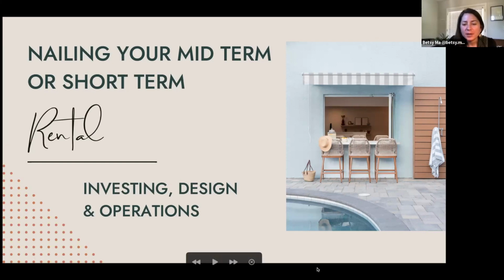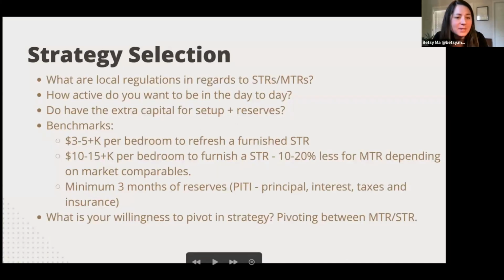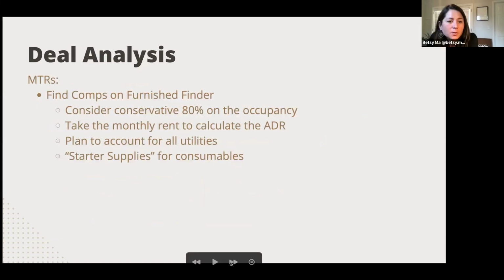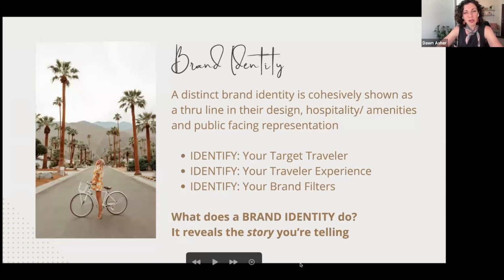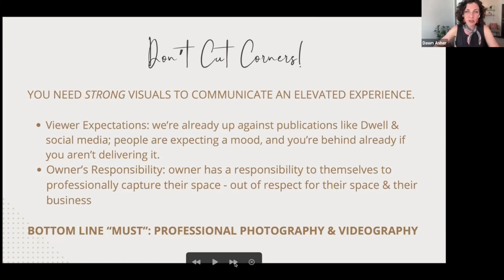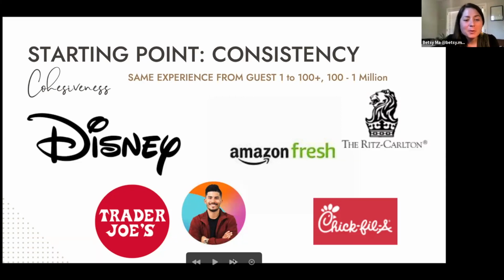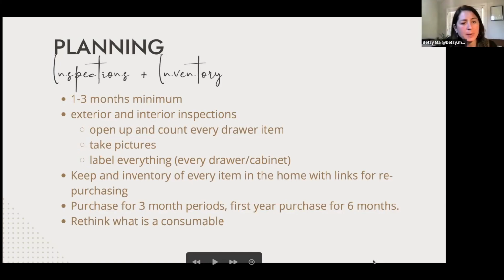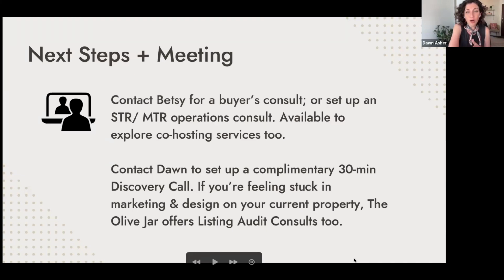Nailing Your Mid Term or Short Term Rental with Venturescape Homes & The Olive Jar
Venturescape Homes & The Olive Jar's co-hosted 3-part mini series, “Nailing Your Mid Term or Short Term Rental." Whether you’re exploring the idea of investing in property as an STR, already own and operate, or are looking for house hacking strategies from where you reside…Betsy & Dawn break down the non-negotiables for you in 3 parts:

PART 1: Acquisition, Deal Analysis and Lending
PART 2: Marketing, Design, and Hospitality
PART 3: Operations, Systems, Automation

Though it was originally hosted over Zoom for hosts all over the country, this series has been condensed into a presentation-only recording for instant access here. What you're watching:

This is an in-depth blueprint to building a successful short term rental business that stands out from the competition and thrives in an evolving market. Betsy brings insight on the backbone of your hosting business—from acquisition to day-to-day management. Dawn offers a deep dive in identifying your target traveler and building a loyal following through experiential marketing, inviting design and unforgettable hospitality.

Each part builds upon the next and cannot stand alone. Betsy & Dawn's whole picture approach is a rare-to-find and realistic picture of the STR business investment venture--and, it's all delivered in under 2 (power packed) hours.

TIME STAMPS
00:00:01 Intro to Investing, Design & Operations

00:07:34 PART 1: INVESTING - Acquisitions, Deal Analysis & Lending
00:07:55 Strategy Selection
00:12:01 Risk Assessment Chart
00:15:36 Research + Add’l Questions to Ask Yourself
00:24:22 Deal Analysis
00:32:53 Lending

00:34:00 PART 2: DESIGN - Marketing, Design & Hospitality
00:36:49 The Olive Jar approach + Host venture
00:40:53 Defining Experiential Marketing
00:43:28 Target Traveler, Brand Identity & Brand Visuals
00:51:45 Defining Inviting Design
00:56:59 Material Cost & Design Analysis
00:59:22 Prioritizing Quality & Professional Presentation
01:03:30 Defining Unforgettable Hospitality
01:05:44 Signature Superhost Kit
01:08:54 Guest Experience
01:09:53 Intention & Purpose

01:12:28 PART 3: OPERATIONS - Operations, Systems & Automation
01:13:27 Venturescape Homes approach
01:14:45 Starting Point: Consistency
01:19:56 Operations Overview: Structure
01:21:36 Property Management Software
01:29:54 Staging Guides
01:31:45 Planning: Inspections, Guest Communication & Maintenance
01:40:36 Guest Connection
01:43:53 Vendor Connection
01:46:16 Next Steps & Contact Info

Reach out to Betsy or Dawn for additional resources and services!